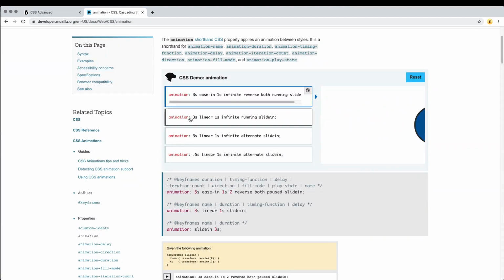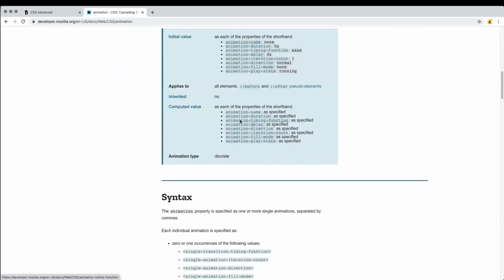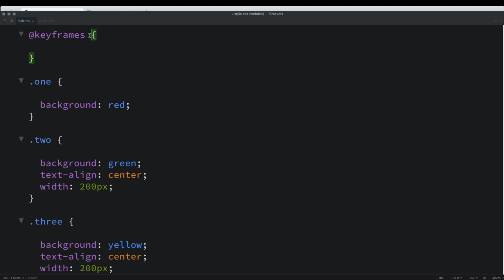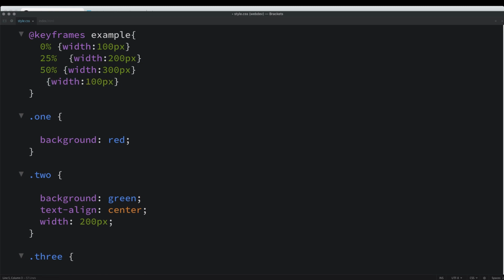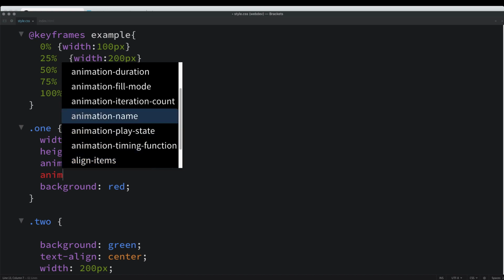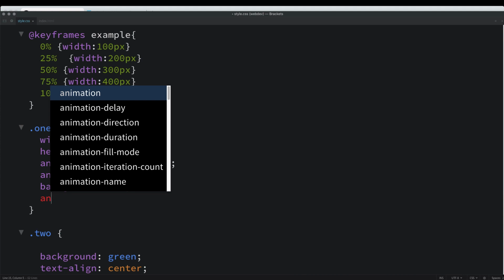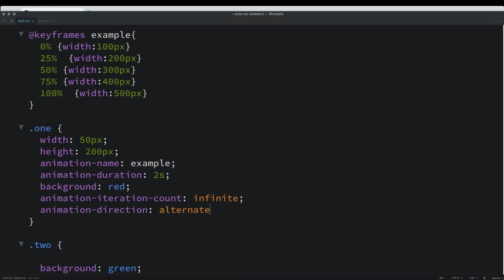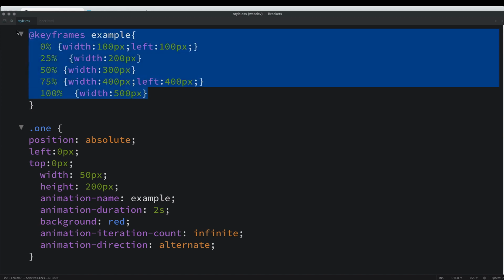Networking, CCNA, CCNP, Javascript, Java, Html, CSS,